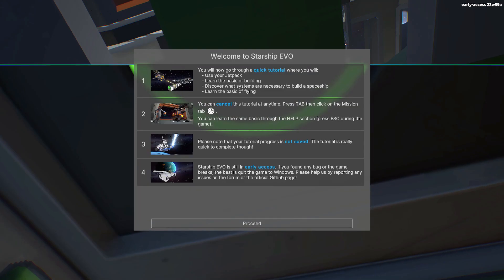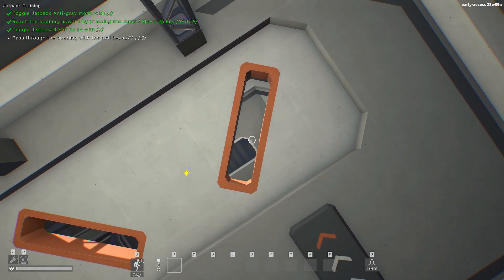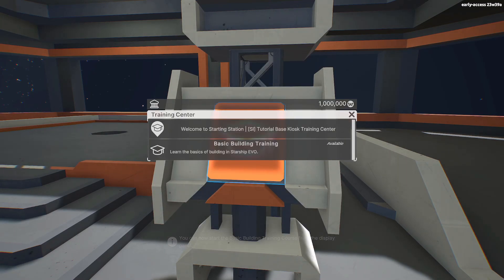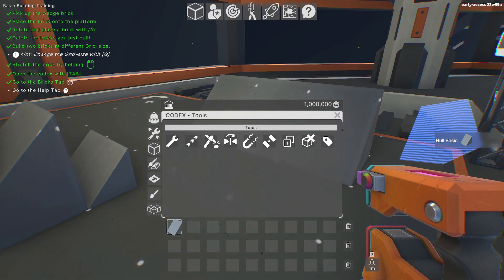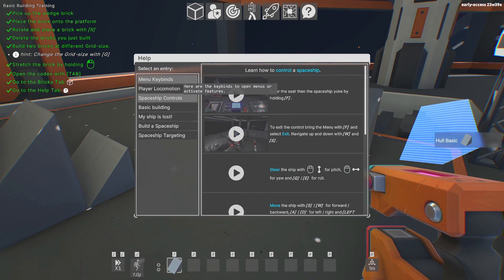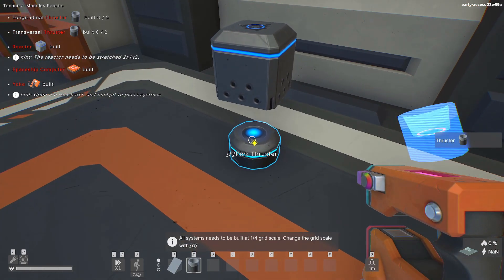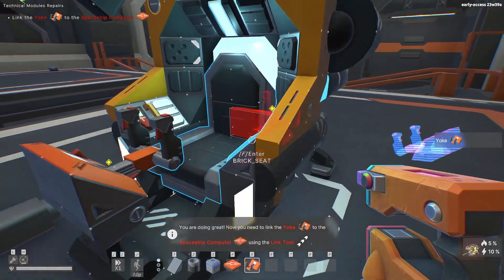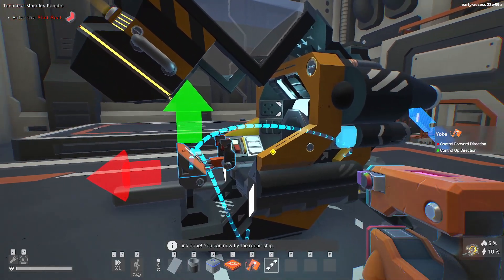Starship EVO - ep1 Getting Started First Look - Build | Survival | Craft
Create the Starship of your dreams, explore the vast expanse of the galaxy, land on planets and jump into epic space battles. Experience a truly unique and powerful building engine where your imagination is the limit. Welcome to the next evolution in Space Sandbox gaming!

PLEASE NOTE: Starship EVO is still being worked on. Content is added regularly (check the update history). At this stage you will enjoy a mature building experience and fun, engaging space battles and a vast galaxy to explore.
Soon a survival mode will be added! Multiplayer uses a Server / Client framework and require port forwarding. Please check the minimum configuration!
Starship EVO blends Space Sim with an unparalleled level of creative freedom.

Build like you never did before:
Stretch bricks on the fly to create unique shapes: simple yet powerful! Swap the grid size from 0.125m to 32m: blend large and small bricks to make small Starfighters or massive Dreadnoughts down to the smallest details!
Paint everything and apply decals to make something truly unique and personal.
Engineer moving contraptions with sliders, rotors, hinges or pistons. You are free to make landing gears, turrets, cockpit openings or anything you can dream off!
Create starships, stations, hovercrafts and even custom handheld weapons! Share your creations on the workshop or explore the amazing builds created by the community!
Use various systems like artificial gravity, mag-lock and shipyard. Wire everything easily and trigger logic with event gates or sensors.
Quality of life tools like multi-plane symmetry, copy paste and prefab export.

Explore a vast world:
NEW: Land on planets! Each planet is unique and procedurally generated.
Interstellar Travel: Use the holomap to warp to different systems and explore the galaxy.
Land on large ring-shaped space habitats and have fun with hovercrafts.
Fly seamlessly from planet to planet and visit space stations. Explore the massive planetary ring asteroids.
Play as a human male or female or as one of four Aliens race.

Go to war:
Tackle bounty missions and hunt down pirates. Use the Space Battle Editor tool and fight epic battles with several ships from your design or the workshop.
Use Laser or Beam weapons and customize them with add-ons like Gatling, Sniper, Recoil, or Supercharge. Engineer the weapons that fit your style!
Experiment with ship design: find the right balance on the heat and power level. Tune your ship for agility or strength. There is no right or wrong, each ship will play differently!

Crafting and Survival is Work in Progress!
We are hard at work to bring a survival experience to Starship EVO. For now you can:
Mine asteroids, collect Ore and craft Ingot with the Furnace
Craft various bricks and components with the Assembler (in the Experimental beta branch)
Harvest fuel nearby stars.